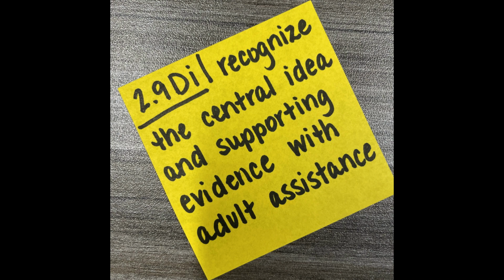2nd Grade Lesson - Central Idea & Supporting Evidence (TEKS 2.9Di)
A Literacy Coach takes you through 4 lesson steps based on a 2nd grade teacher's request for a whole group lesson focused on recognizing the central idea and supporting evidence in informational text.